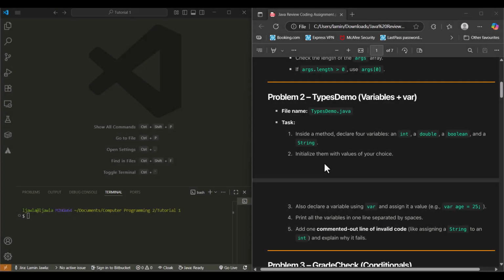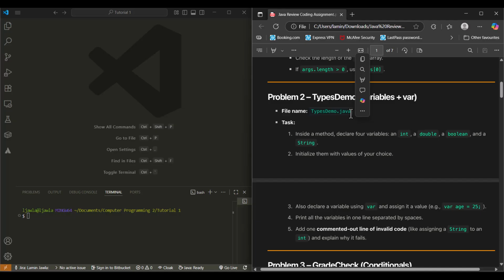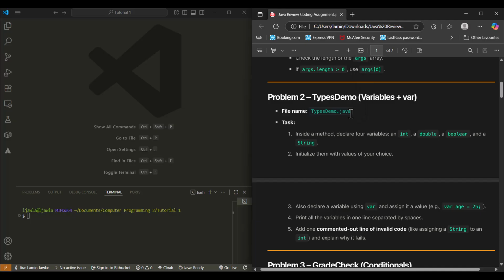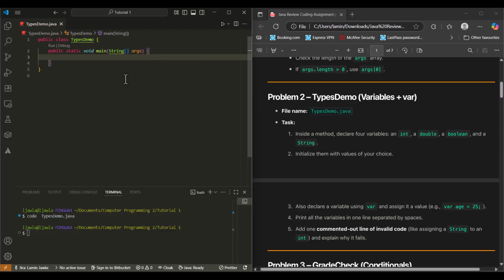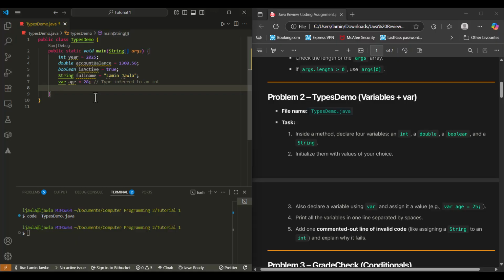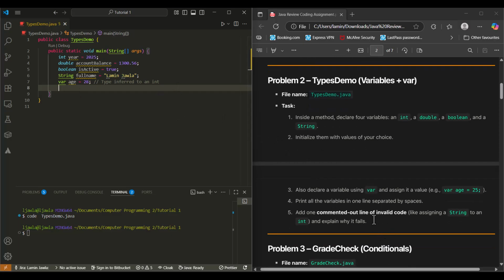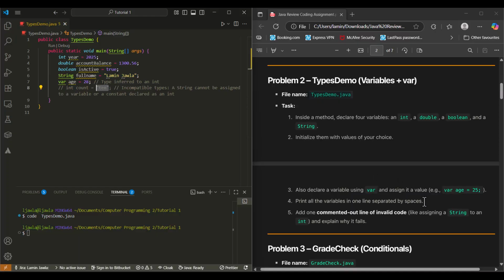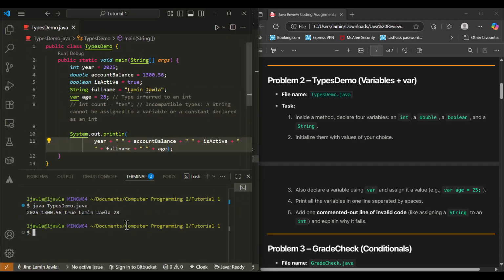Problem 2 – TypesDemo Variables + var